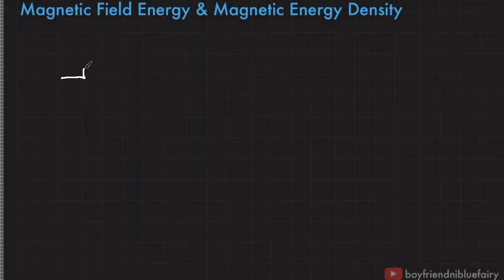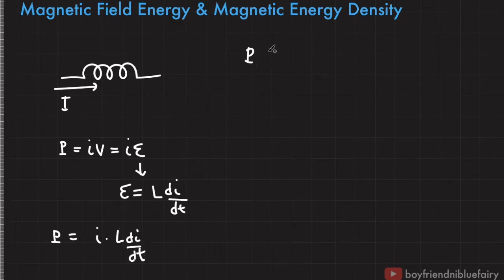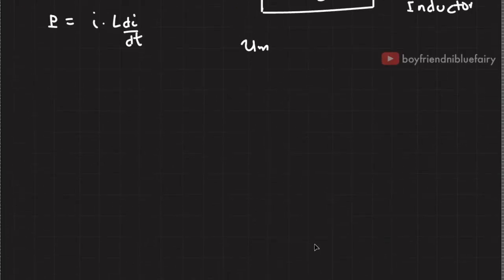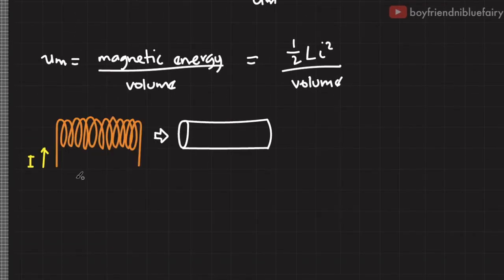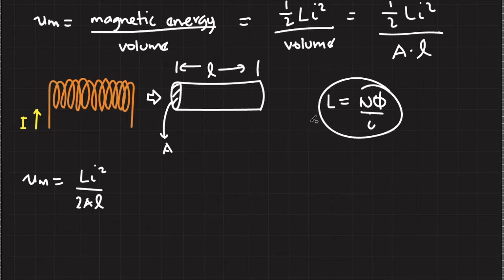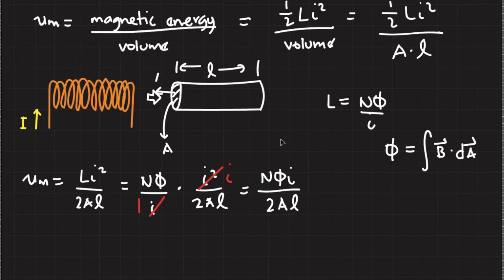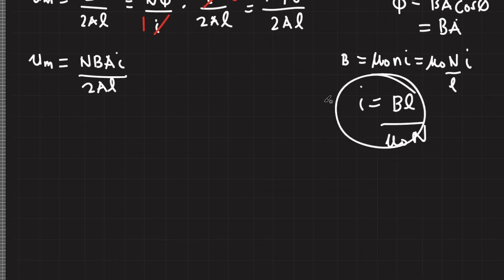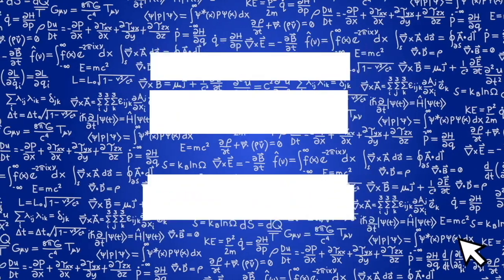10.03 Magnetic Field Energy and Magnetic Energy Density Derivation | Basic Tutorial for Beginners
00:08 How to derive Magnetic Field Energy
02:05 What is Magnetic Field Energy Density?
02:16 How to derive Magnetic Energy Density in Vacuum?
06:24 When I say contains a vacuum, I actually mean it contains nothing.
06:27 Magnetic Energy Density in a Material